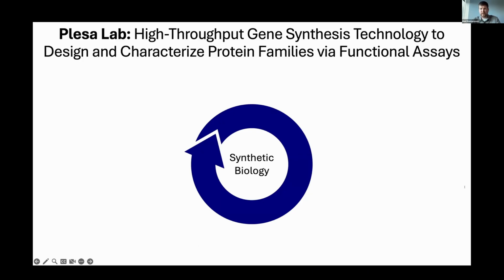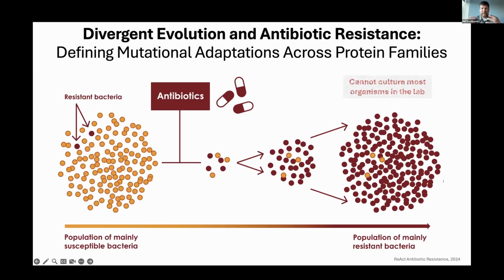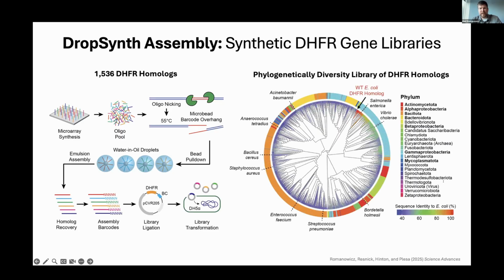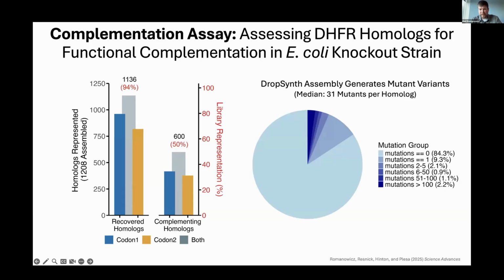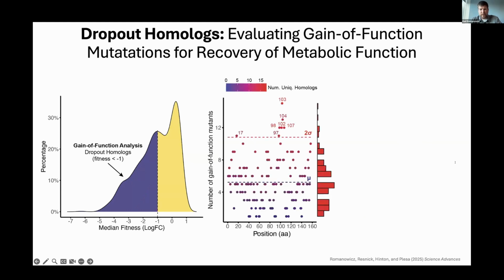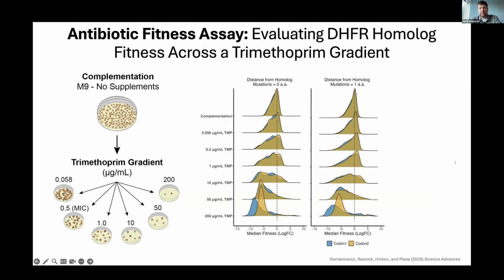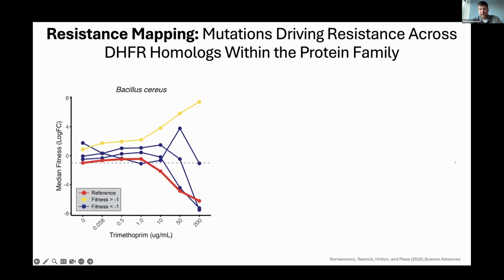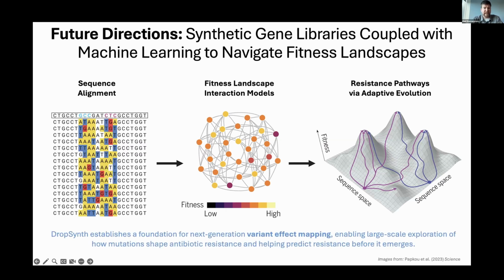"Large-scale synthetic gene libraries for decoding variant effects in antibiotic resistance"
Karl Romanowicz "Large-scale synthetic gene libraries for decoding variant effects in antibiotic resistance" presentation for the Oct 07 2025 VARIANT EFFECTS SEMINAR SERIES (VESS) - An early career scientist-led seminar series sponsored by the Atlas of Variant Effects Alliance